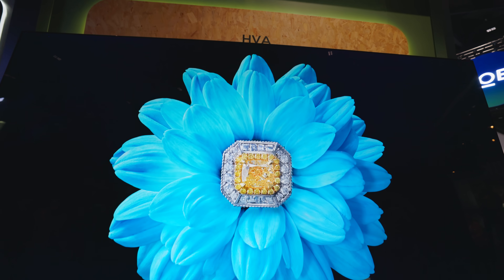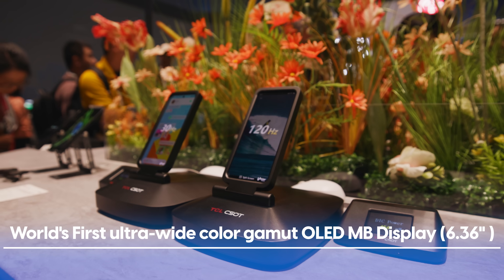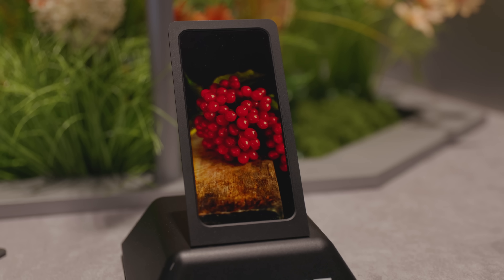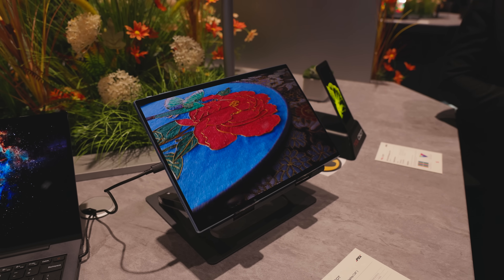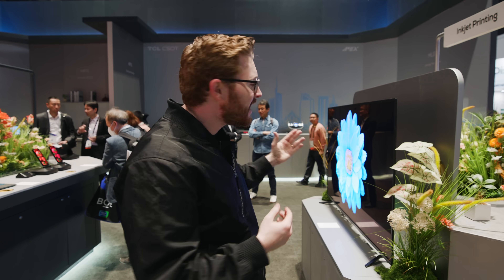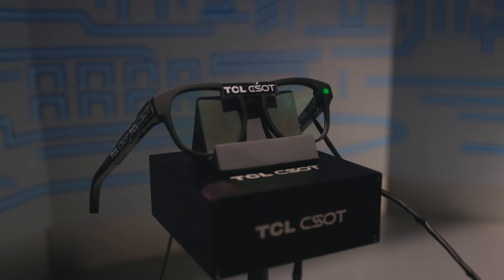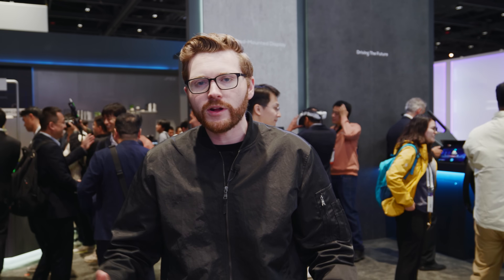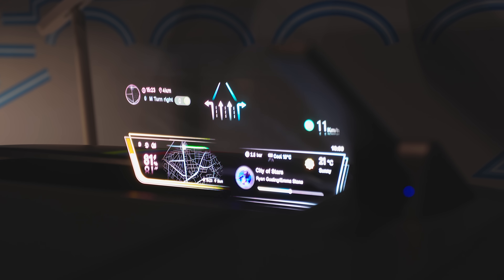The Future of Displays Is Here | TCL CSOT at Display Week 2025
Display Week 2025 is a glimpse into the future of screen technology and TCL CSOT is leading the charge. From the world’s smallest Si-Micro LED to rollable 4K OLEDs, their booth showcases groundbreaking innovations across every size and use case. At the heart of it all is the APEX platform, focused on cutting-edge performance, energy efficiency, and real-world usability. Whether it’s ultra-thin tablets, automotive displays, or next-gen home theaters, TCL CSOT is proving that the future of displays is smarter, greener, and closer than you think.

Learn more about Innovations from TCL CSOT at SID Display Week

VIDEO CHAPTERS
0:00 Intro
1:22 Inside TCL CSOT’s Innovations
1:48 The Apex Innovative Platform Explained
2:23 What Is IJP OLED?
3:15 TCL CSOT CEO Zhao Jun
4:04 65" IGP OLED TV Breakdown
6:30 TCL CSOT’s Bold Vision for the Future

FOLLOW DIGITAL TRENDS!

ABOUT DIGITAL TRENDS:

Digital Trends was founded in 2006 with a simple mission: Give readers the tools and insight they need in order to navigate their increasingly digital world. With sneak peeks, one-of-a-kind reviews, editorials and news, we are your dependable guide to the ever evolving world around us. We live, love, and breathe tech so that we can explain it to you simply and clearly.